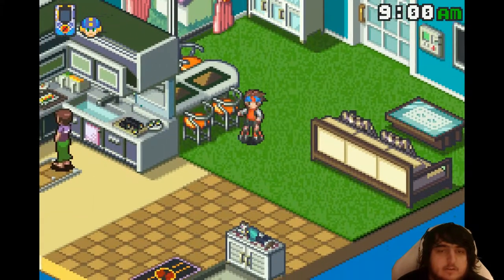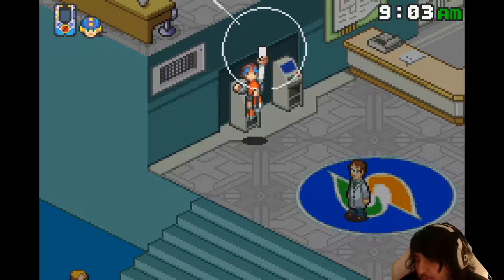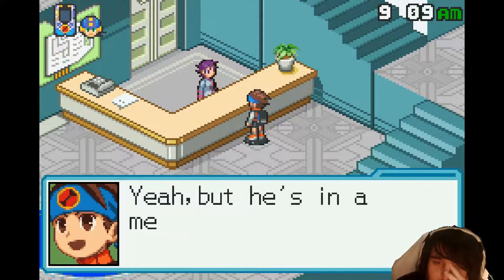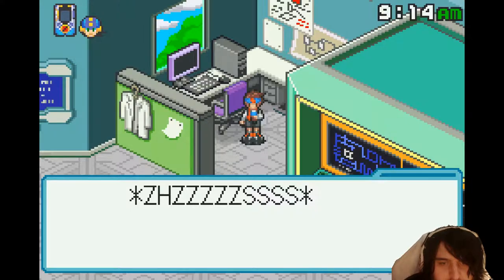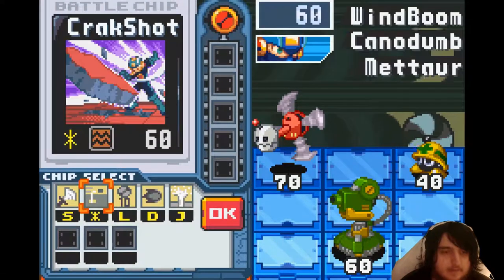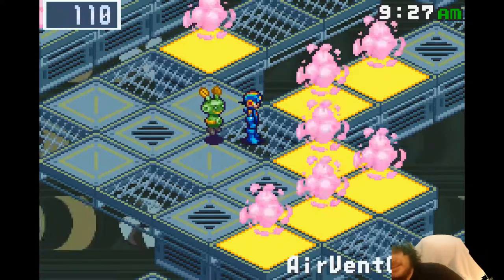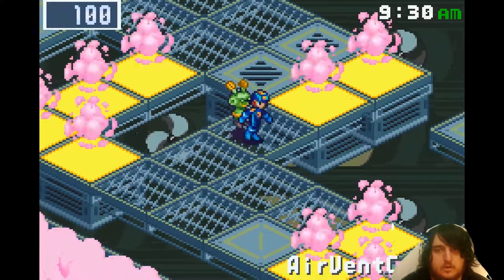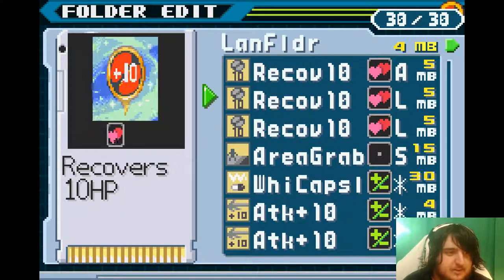FALLING APART | Megaman Chrono X Demo 5 Let's Play Part 2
Megaman Chrono X is a fan made game based on Lan and his Navi Megaman. Megaman Chrono X is based on Megaman Battlenetwork series of Gameboy (GBA) games. Megaman Chrono X follows the events of Megaman Battlenetwork 6.

*All content (music, images, and video games) is owned by the respected developer, record label, artist, and company. These videos are made to show the enjoyment and ideas of the respected content*